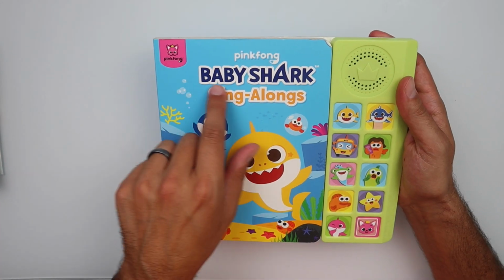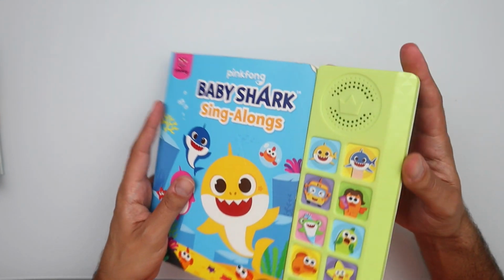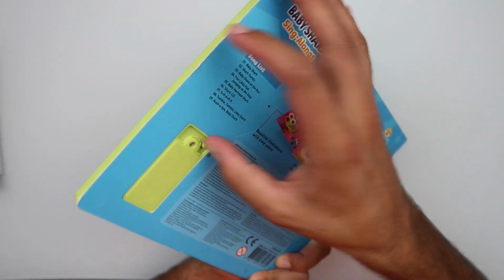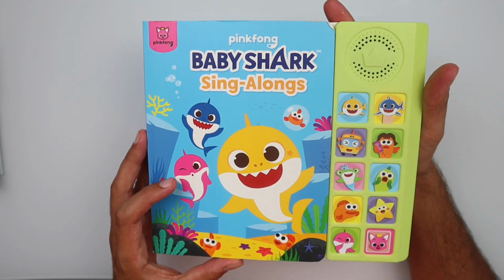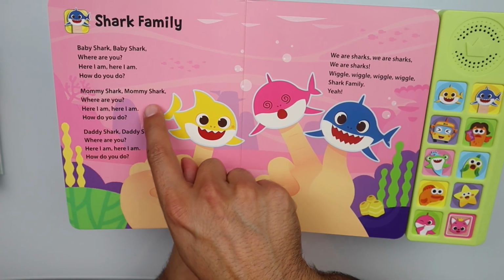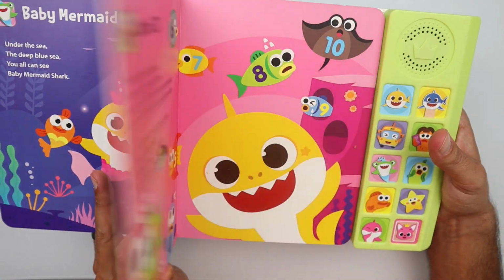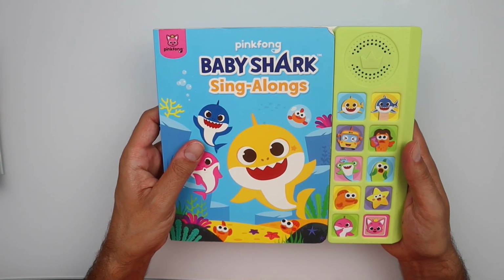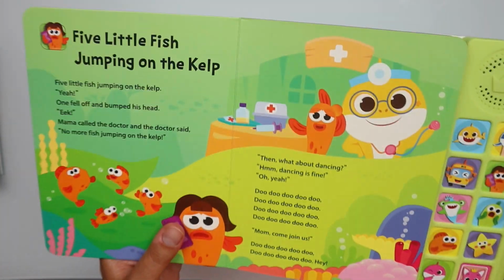Review of Pinkfong Baby Shark Sing-Alongs Sound Book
Pinkfong Baby Shark Sing-Alongs Sound Book